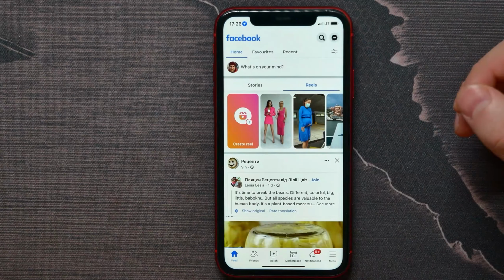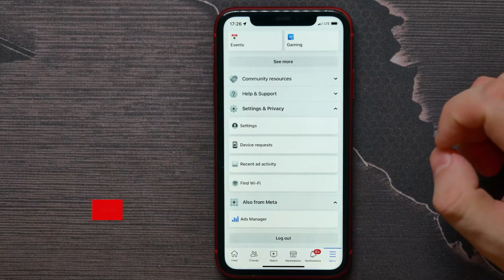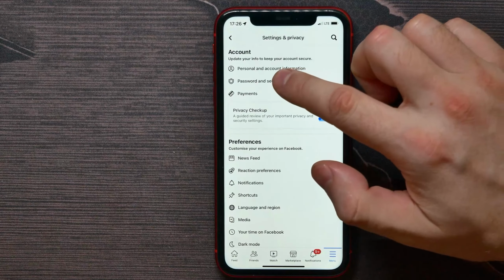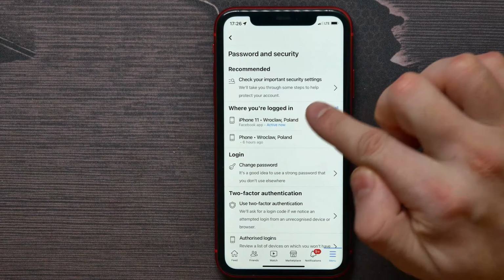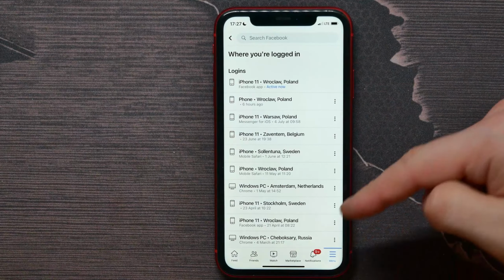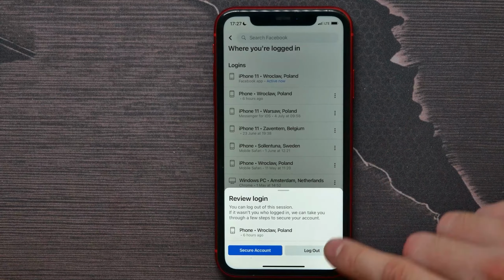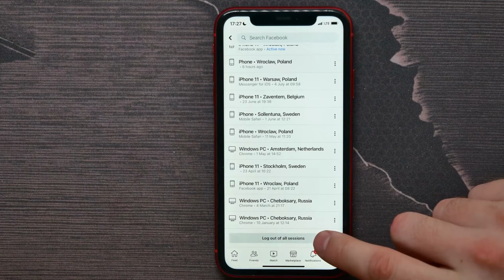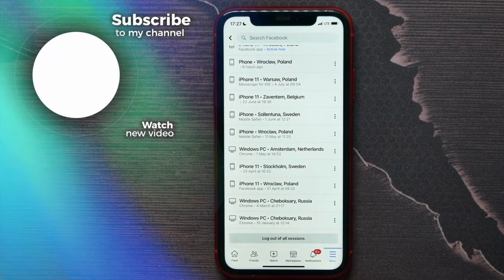How to Logout of Facebook on Other Devices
In this video i show simple way How to Logout Facebook on Other Devices